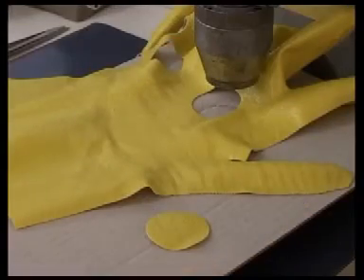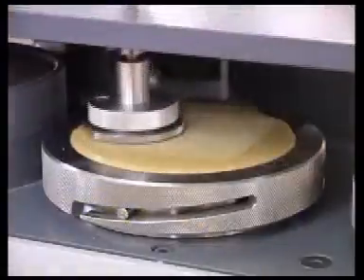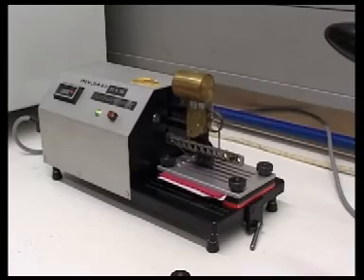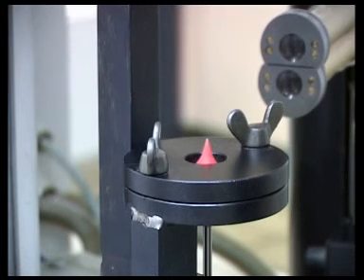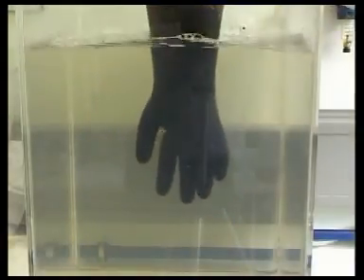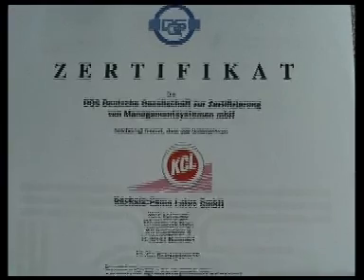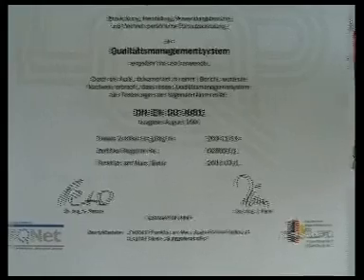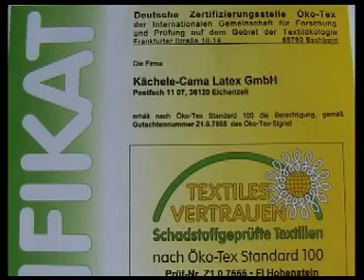KCL Video 05 Testing to Standard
When manufacturing protective gloves strict requirements have to be fulfilled. Based on these requirements, KCL has been protecting the hands of working people for many years.